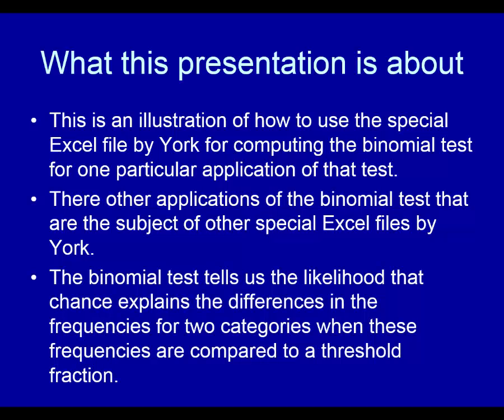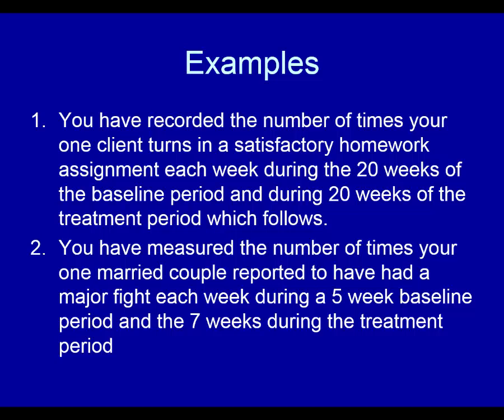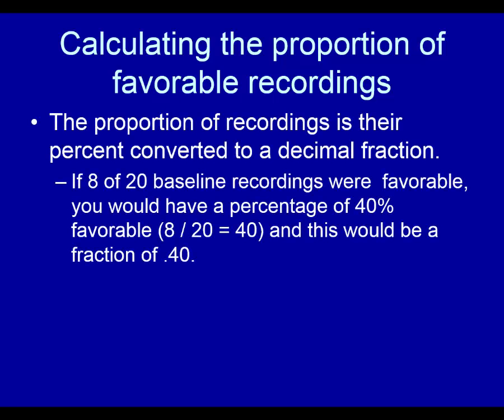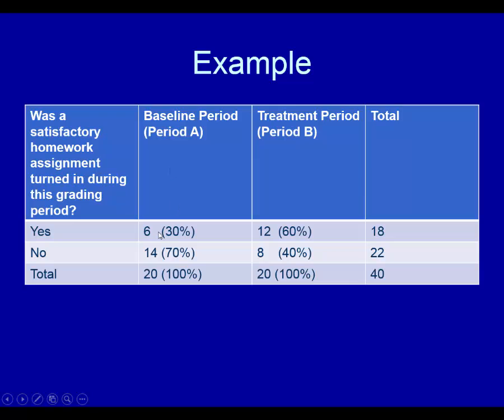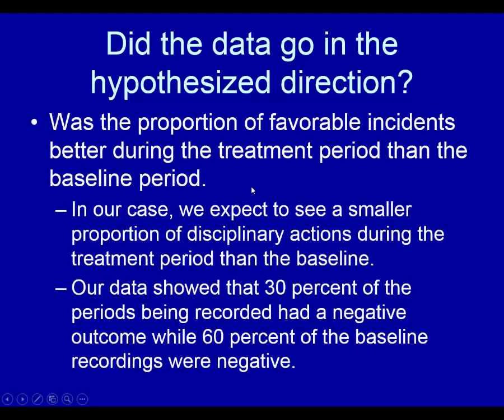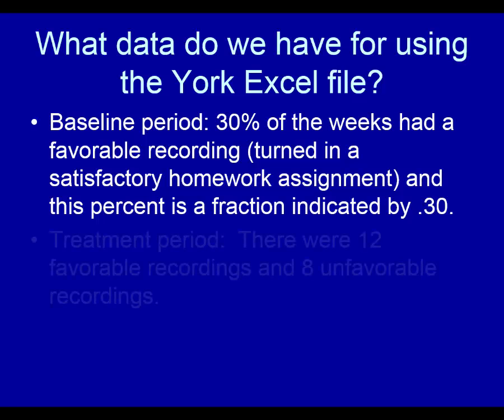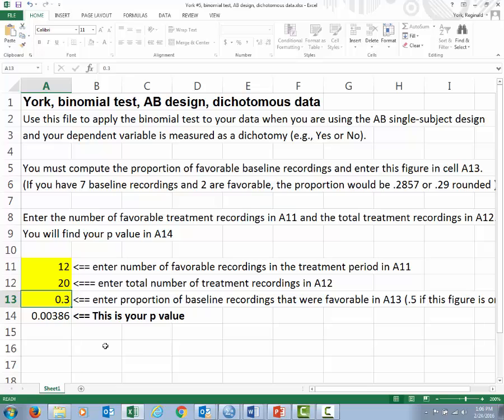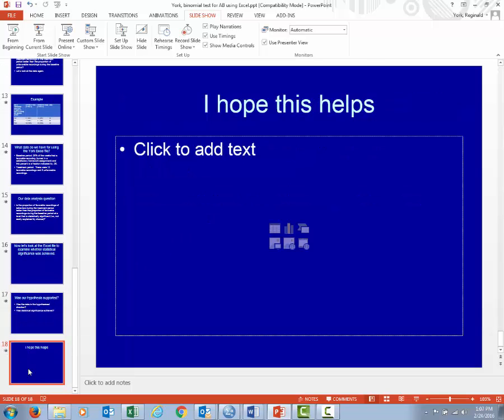Using binomial test for AB single subject design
This is a presentation for using the special York Excel file for applying dichotomous data when you are using the AB single subject design